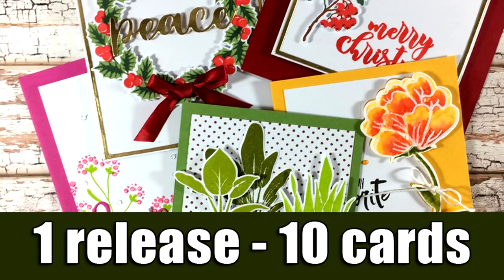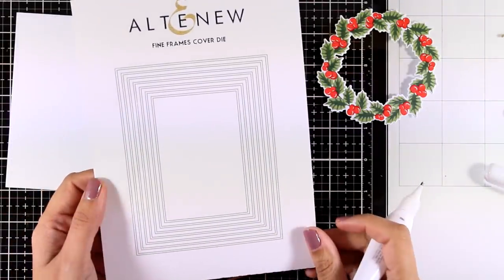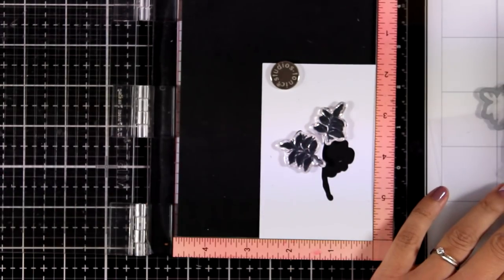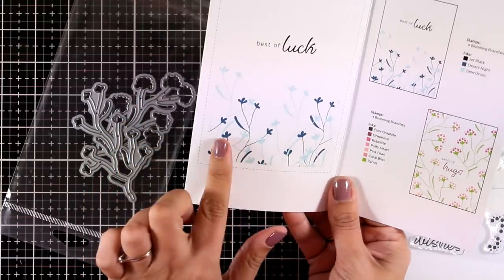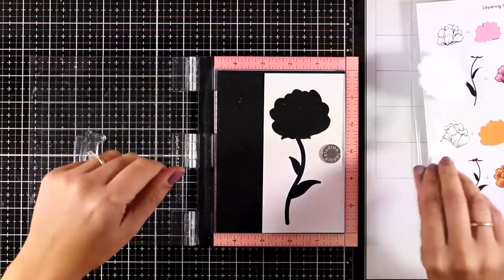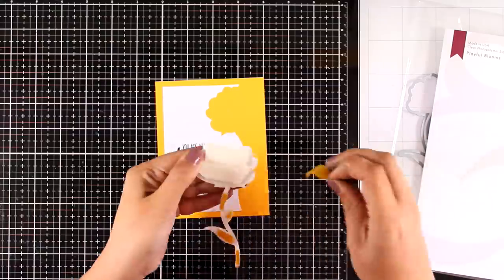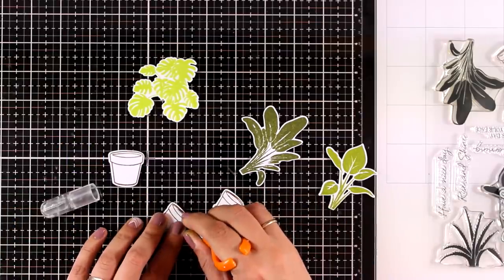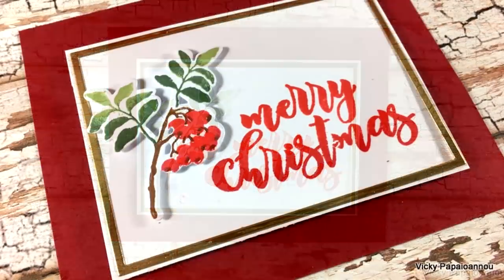1 release - 10 cards (PART 1) | Altenew October Release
Showcasing the October 2018 Altenew Release.